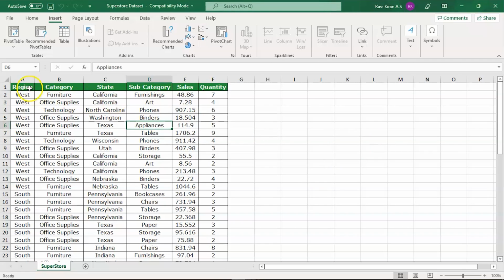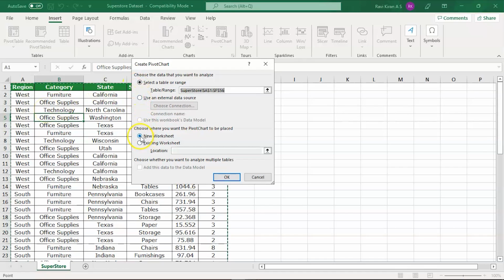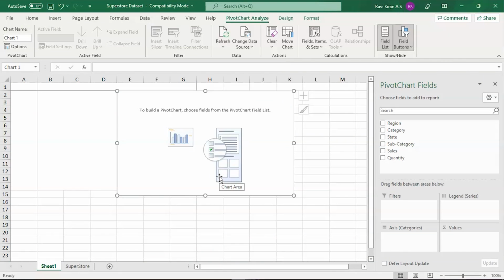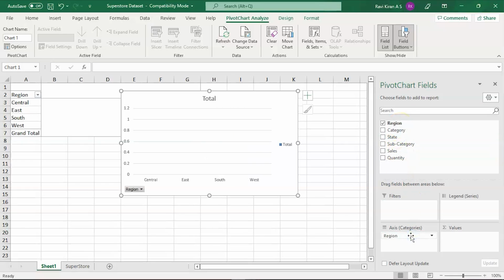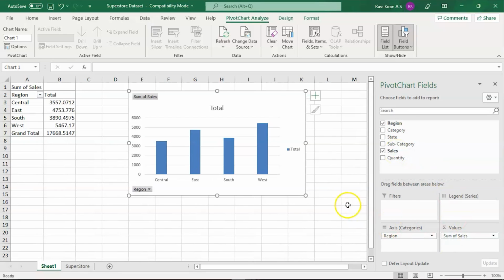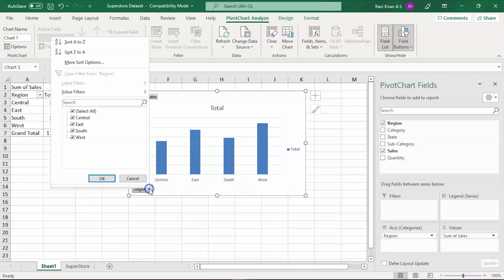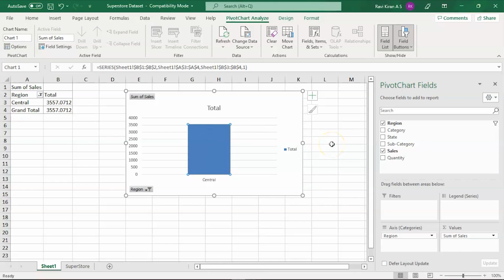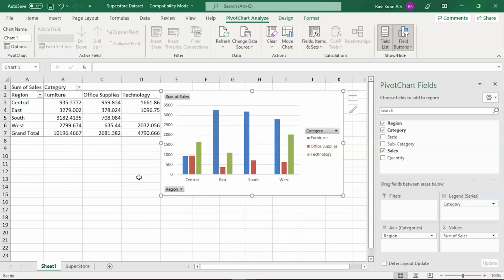Pivot Charts in Excel | How to Create Pivot Charts in Excel | Learn MS Excel | Simplilearn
️️🔥 Professional Certificate in Data Analytics and Generative AI, by Simplilearn in collaboration with Purdue University

This video by Simplilearn is based on Pivot Charts in Excel. This Excel Tutorial will help you to learn how to create pivot tables in excel and also the interactive pivot charts in excel at the same time with detailed theory and practical explanations. This tutorial will include the following topics.

Introduction to pivot charts in excel
How to create pivot charts in excel

To learn more about excel, checkout out the Business Analytics certification course with excel

✅ Skills Covered
- Data Analytics
- Supervised Learning
- Unsupervised Learning